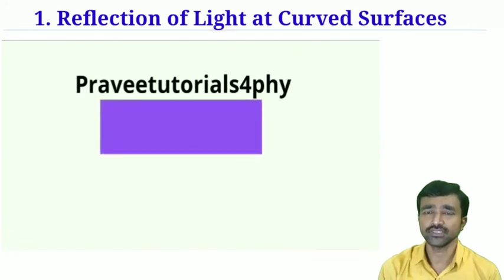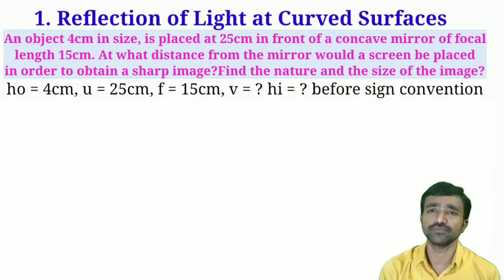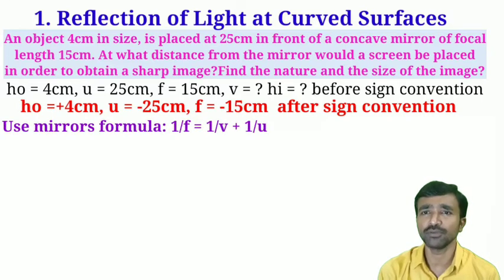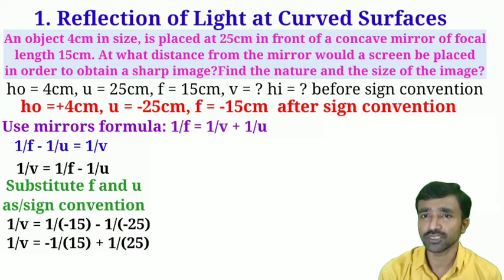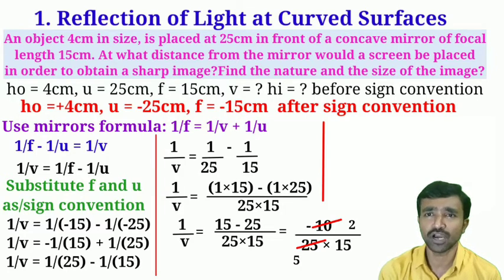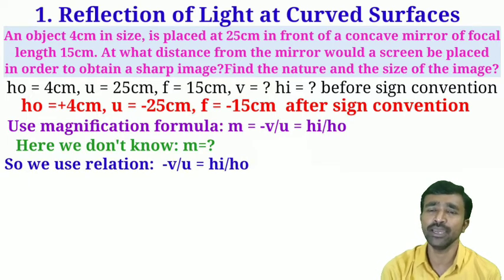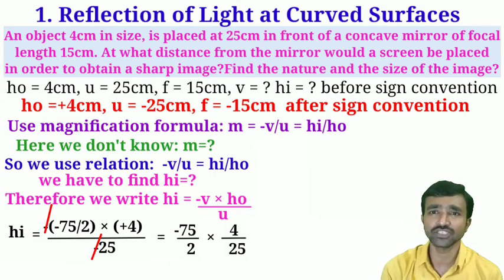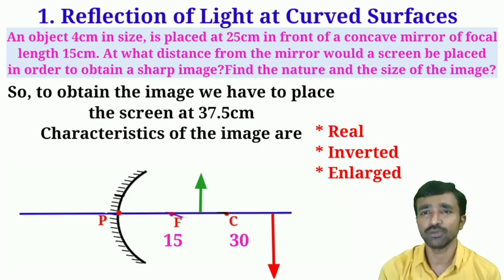Problems on mirrors formula numericals based on mirrors formula reflection of Light mirrors equation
Enrollment for physical science Tuition just@ 500₹/month
A. Praveen

Subject: Physical science
State board: Telangana/AP
Mode of teaching: Through online
* 100% syllabus
* Revisions (2times)
* Recording classes